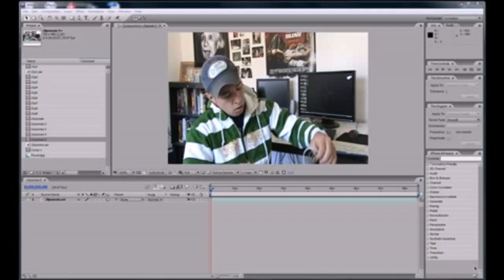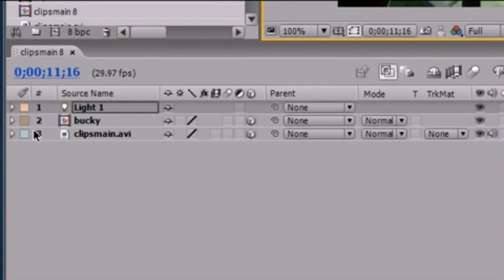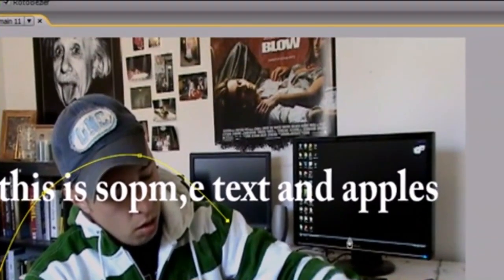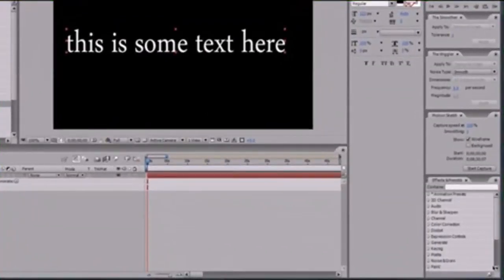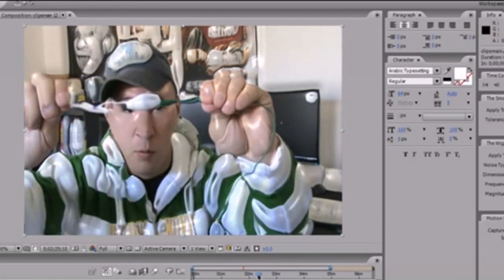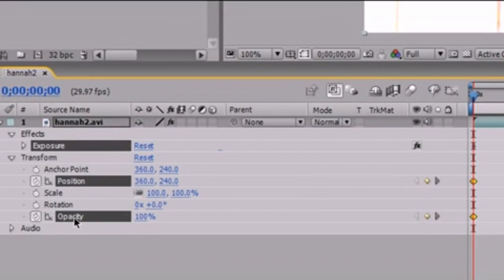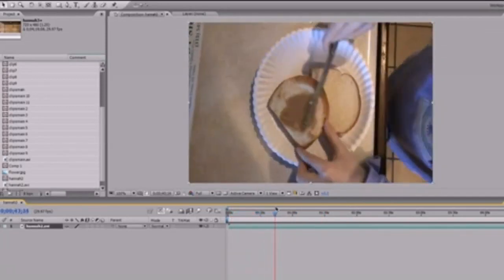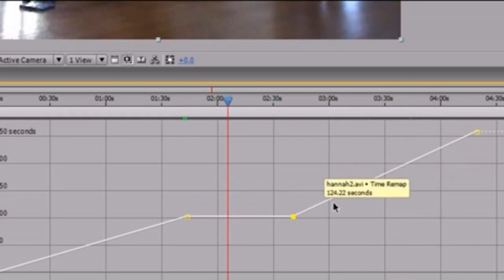Adobe After Effects Part 4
In this video, we are covering remaining topics like Basic-Lighting,Shadows,Parenting,Moving-Text-Along-a-Path,Text-Animator,Waterfall-Text-Animation,How-to-Use-Effects,Beginning-Presets,Built-in-Presets,Messing-with-Time,Freeze-Frames,Motion-Tracking